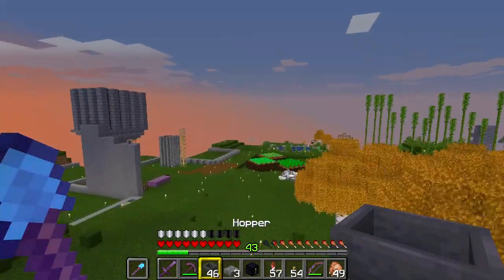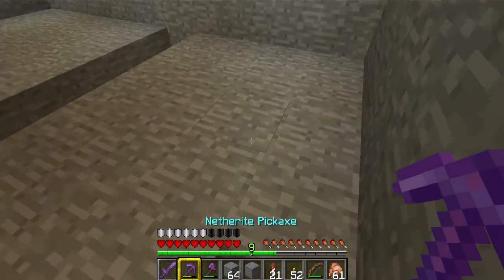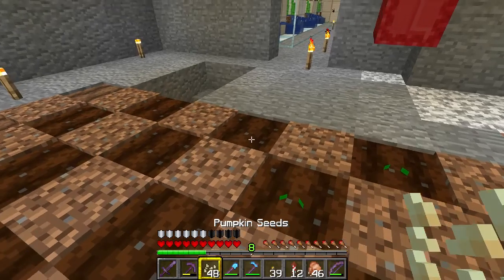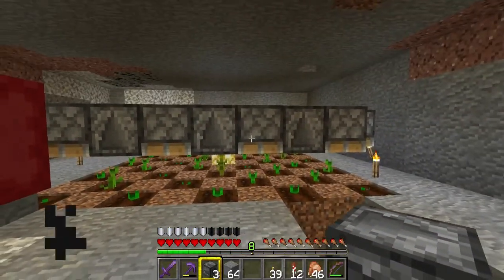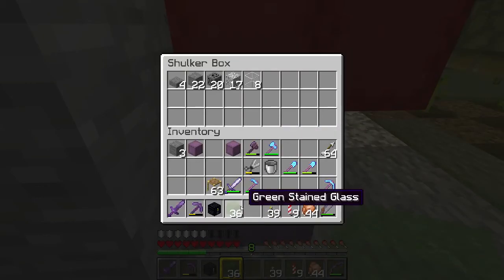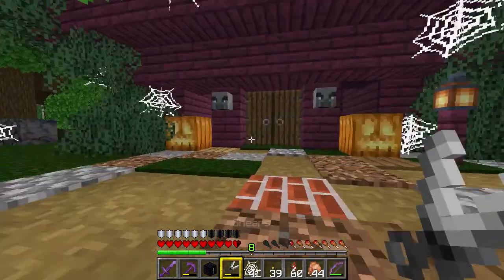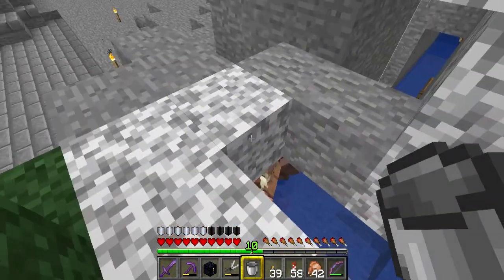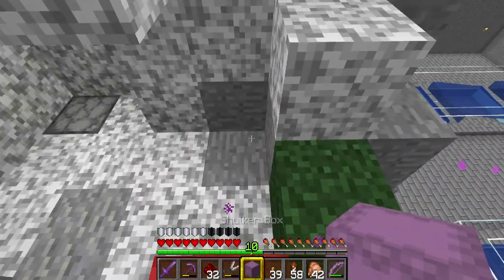LETS PLAY MINECRAFT SURVIVAL GUIDE | BUILDING AN EASY AUTO MELON & PUMPKIN FARM | Episode 30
In this Lets play minecraft survival guide we build an easy auto melon & pumpkin farm. Both melons & pumpkins are a great source of food & great to trade with villagers for emeralds!
This farm uses minimal redstone & is super easy to build in your world!

Minecraft lets single player survival is one of the most rewarding ways to play this wonderful game. In single player Minecraft you are free to do and build whatever you want, which is an extraordinary liberating feeling. In this Minecraft survival series, I play Minecraft in hard mode so that the journey is more challenging for me  and hopefully more entertaining for you to watch. During my journey while playing Minecraft, I share hints, tips & tricks which will hopefully help you improve your game.

I'm also really excited to hear from you about your experiences playing Survival Minecraft, so that together we can build a community of like-minded players who are able to help each other get the most out of playing survival Minecraft. I was introduced to Minecraft by my 7 year old son, who is obsessed with the game. At first we played in creative but soon switched to survival Minecraft for the challenge. i soon came to realise that he has no respect for organisation or symmetry, so I bought myself a copy of Minecraft java edition, just for me & I haven't looked back since.

I joined an SMP (survival multi payer) server and met some amazing people who I am pleased to say became my friends. Everyone has a different approach to survival Minecraft and no one way is right or wrong. You have to find your own way of doing things. Let's learn together!

Resource packs Better than default V 2.2 1.15
Clear Glass Pack 1.15
Better leaves v2.2 1.15
Optifine 1.16
Shaders (When used) Sildurs Vibrant Shaders v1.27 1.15
NOT AN OFFICIAL MINECRAFT PRODUCT NOT APPROVED BY OR ASSOCIATED WITH MOJANG STUDIOS